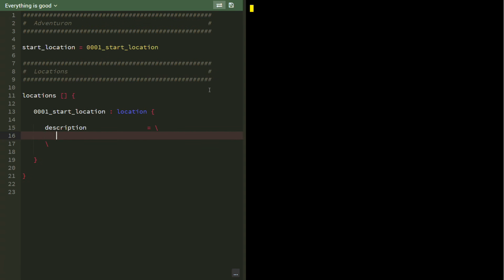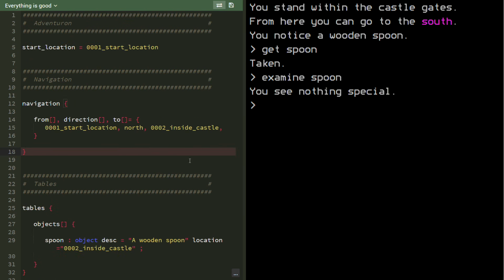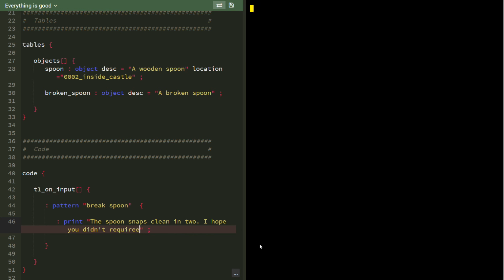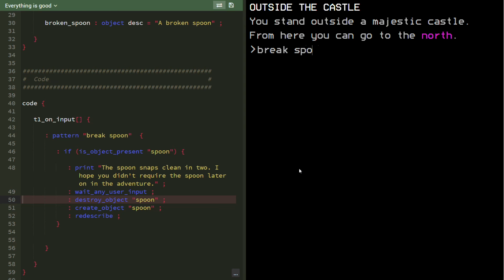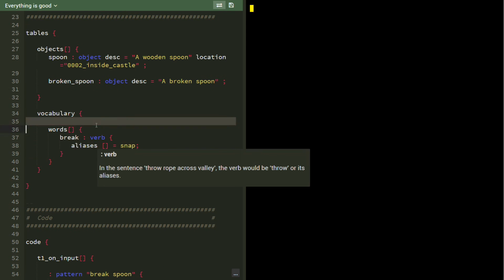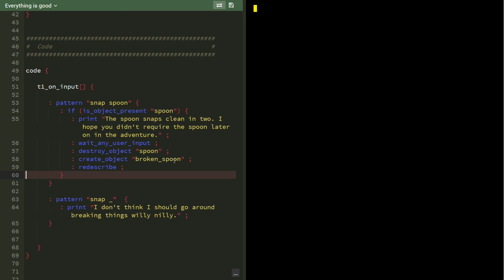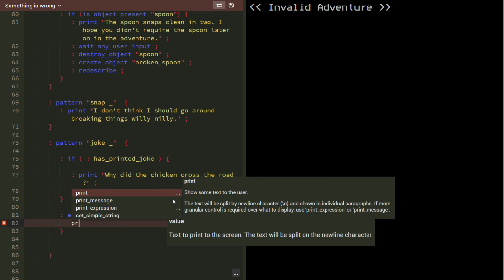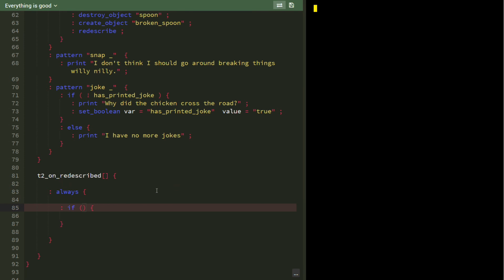Adventuron - Pattern Matching And Basic Scripting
An unedited video showing how to respond to particular text inputs and how to alias text command (snap, break, ).

Advise to listen at 1.5x speed.